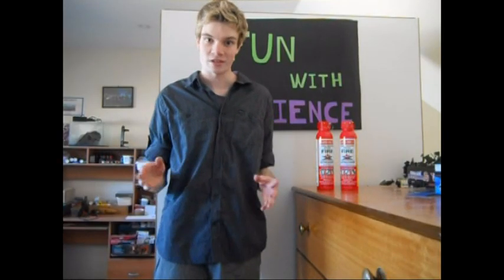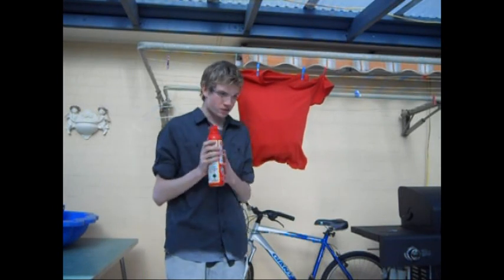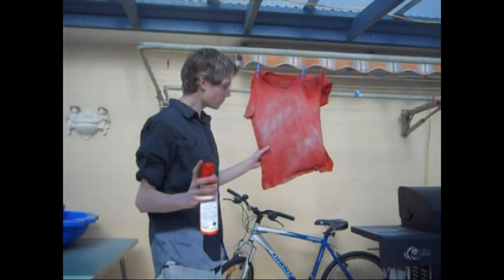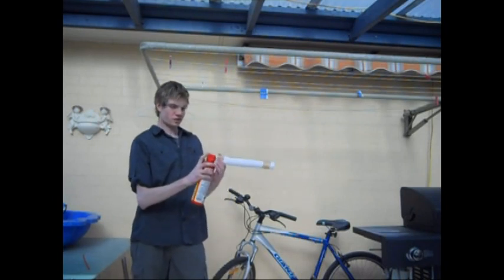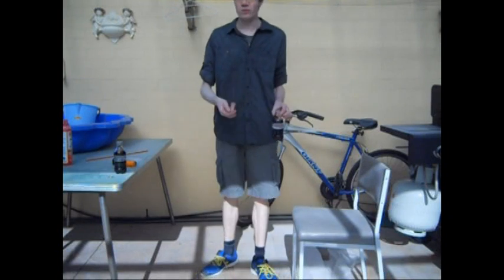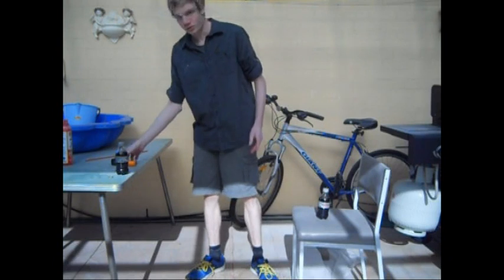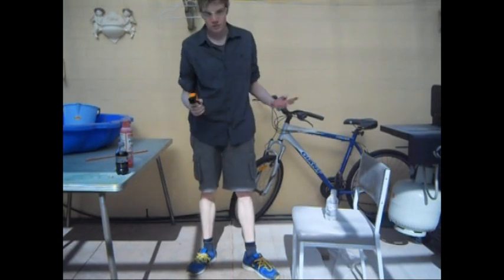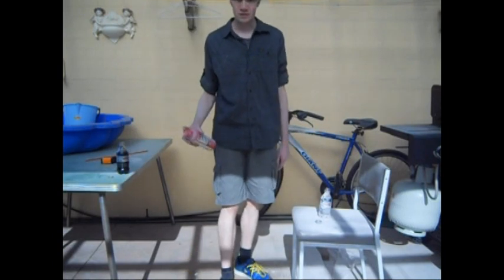Fun with Science: Fire Extinguisher Myths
In this episode of fun with science I'll show you 3 myths you could do with fire extinguishers.
-Can you make your shirt white with a fire extinguisher
-Can you make a ping pong ball gun with a fire extinguisher
-Can you cool a drink with a fire extinguisher

In these experiments I used chemical powered A.B.E fire extinguisher and did all experiments using safety glasses for safety.